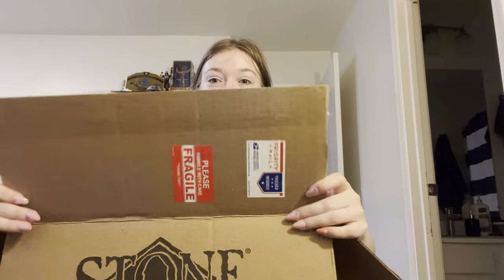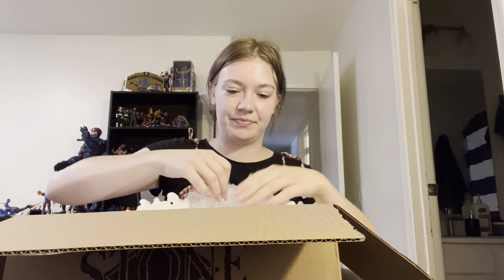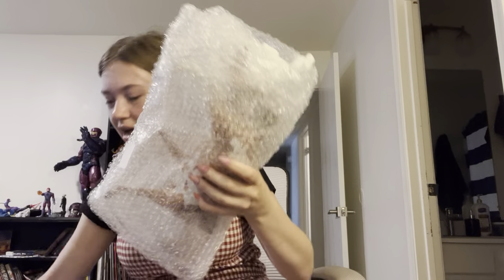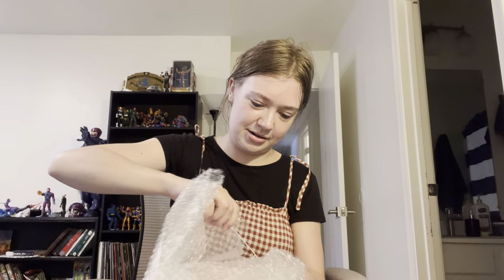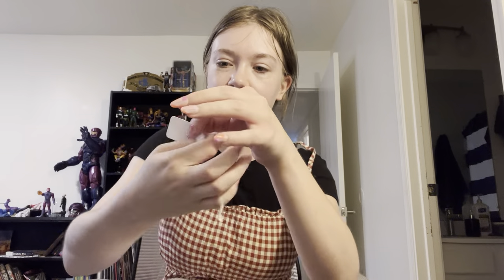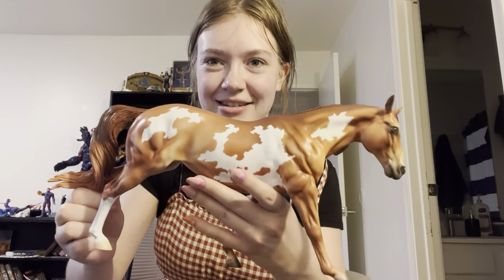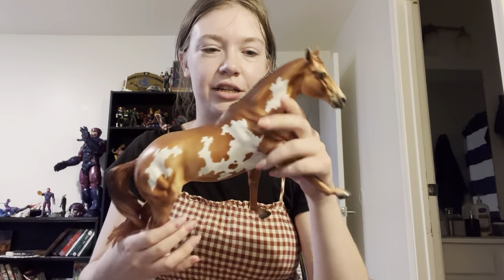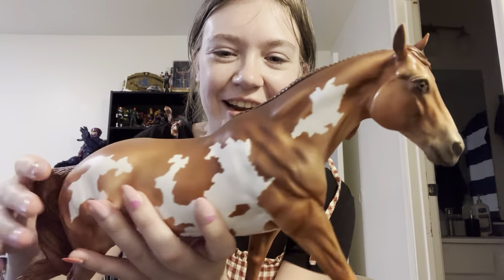Peter Stone / Model Horse Unboxing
Unbox my first Peter Stone from the company with me!